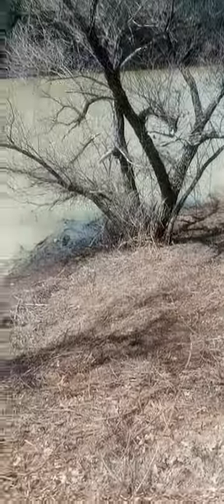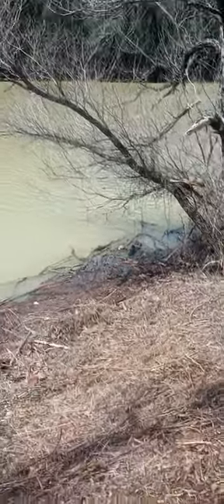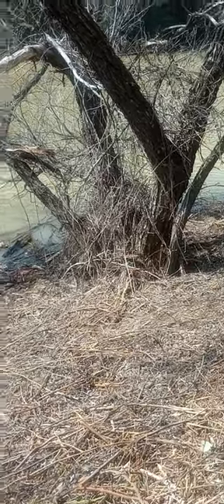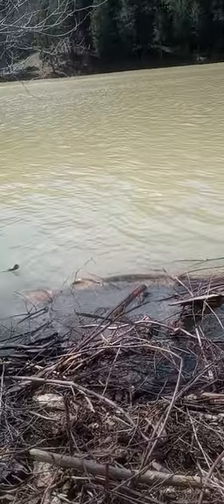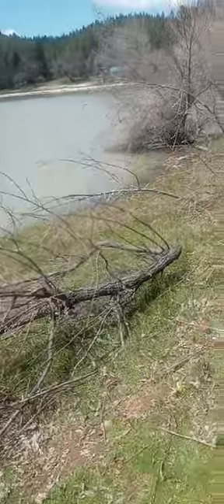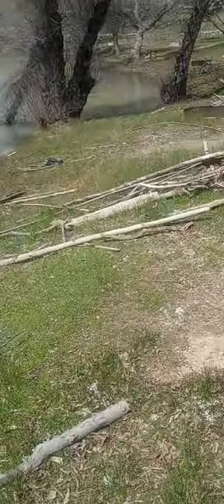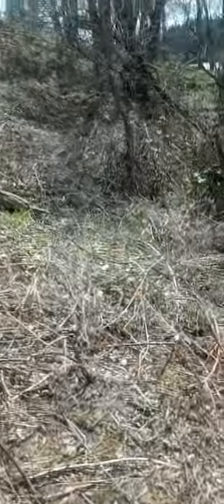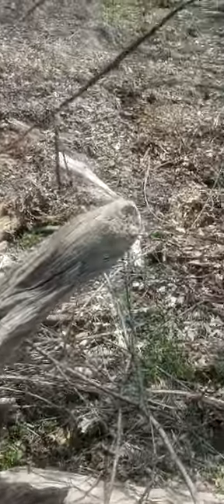Little more progress on this spot